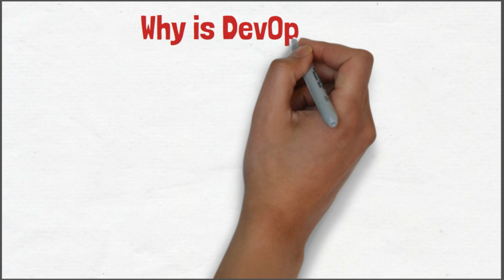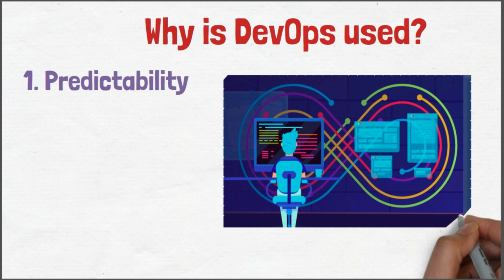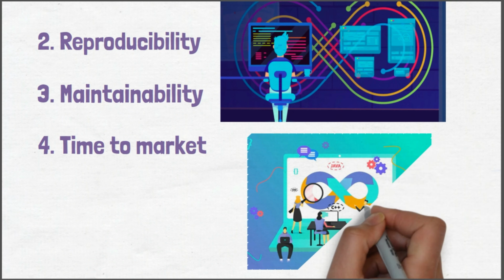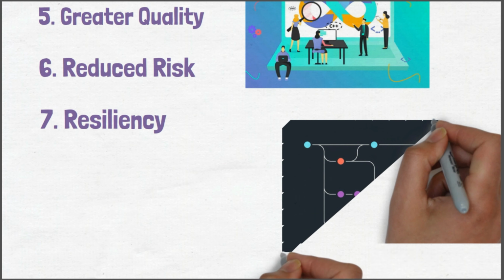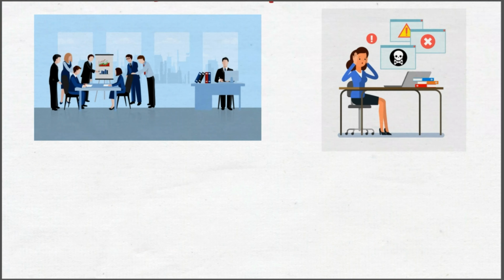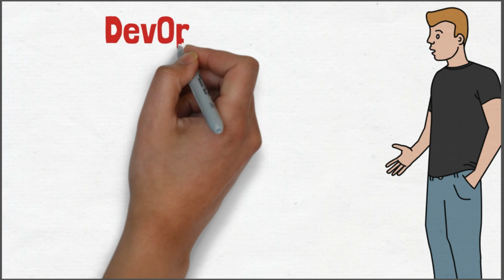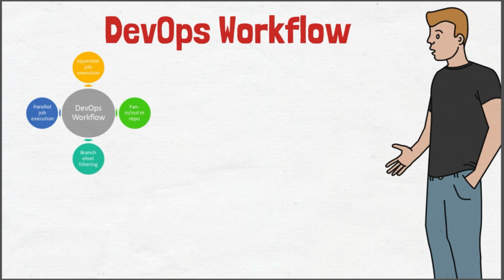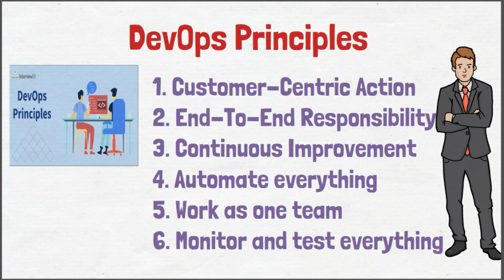what is DEVOPs for beginners | why is it USED | JVM Tech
hello guys ,  Welcome to our new video on JVM Tech.

What we discussed in the video:

what is devops and what are its types